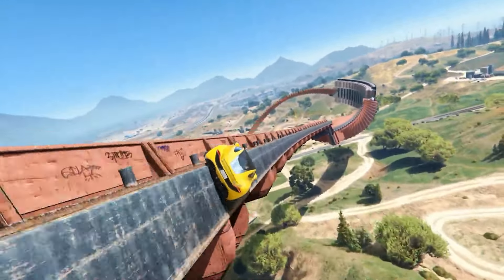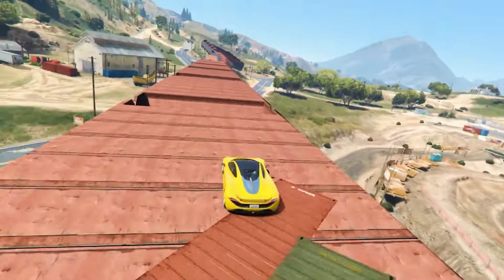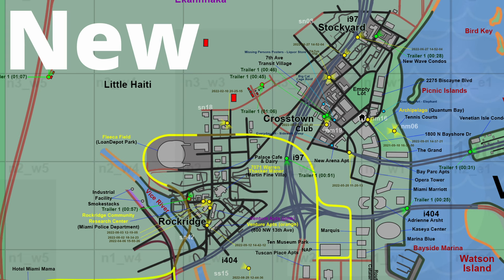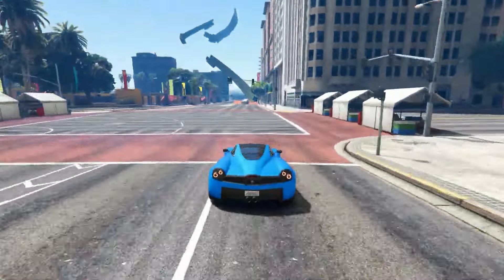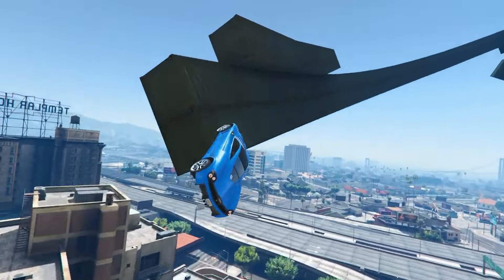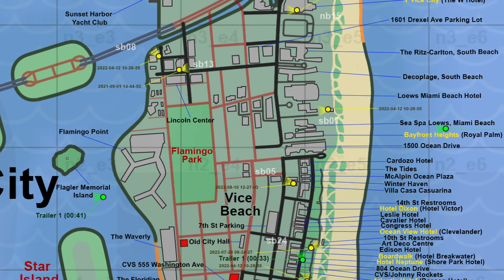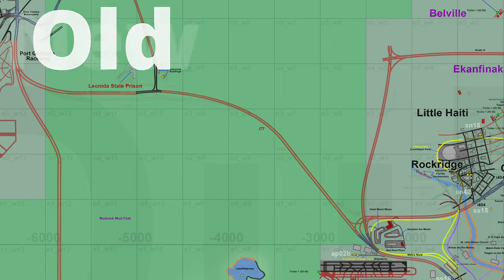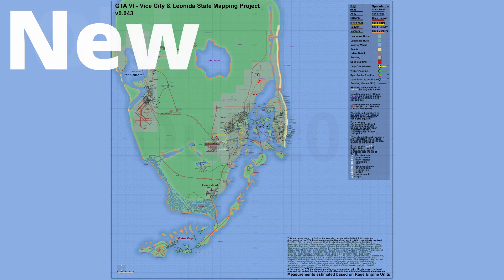The GTA 6 Map Just Updated